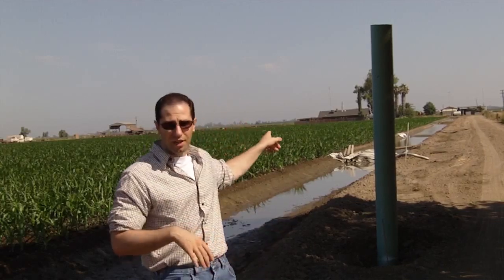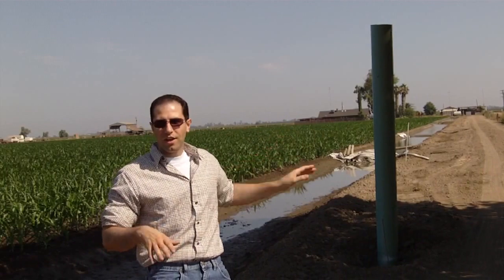Free Cash Flow vs Operating Cash Flow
TheMarketCapitalist.com presents why looking beyond free cash flow (FCF) to operating cash flow (OCF) matters when evaluating an investment.